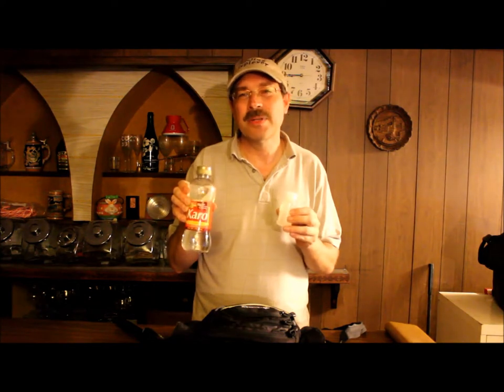Cycling Tip for Beginners - Energy Boost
In this video I will show you one of the items I carry along. It gives me a boost of energy after a few hours of riding. Hope it helps you too!